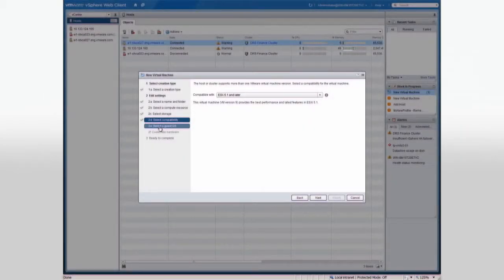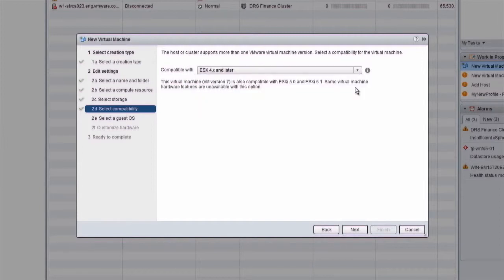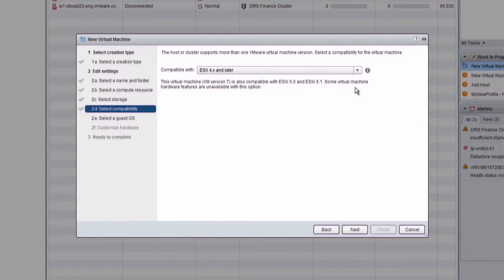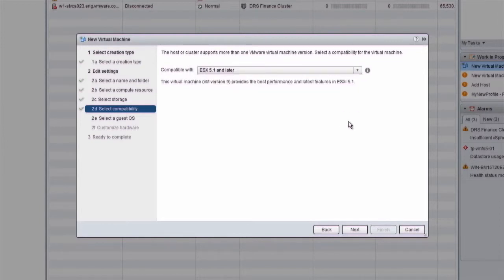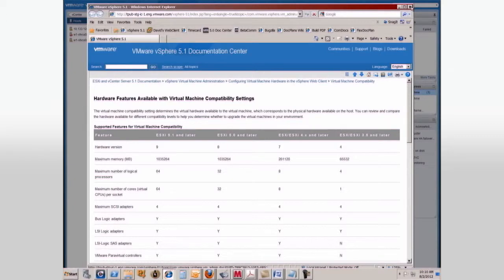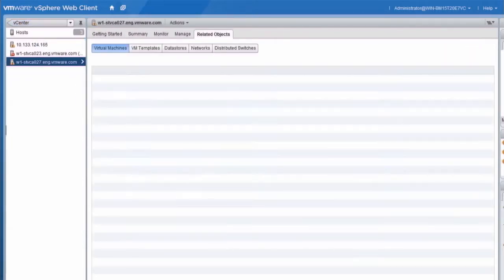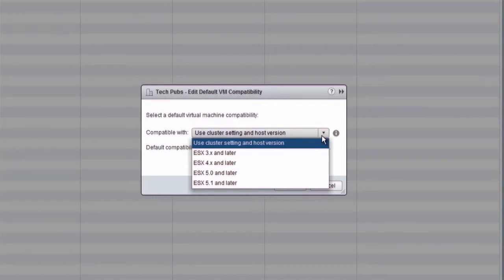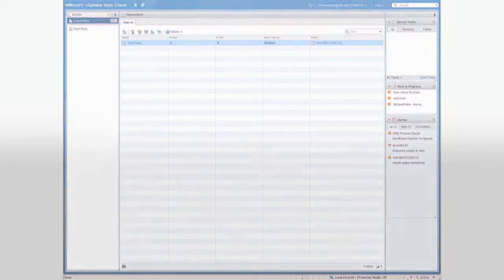Virtual Machine Compatibility in the vSphere Web Client